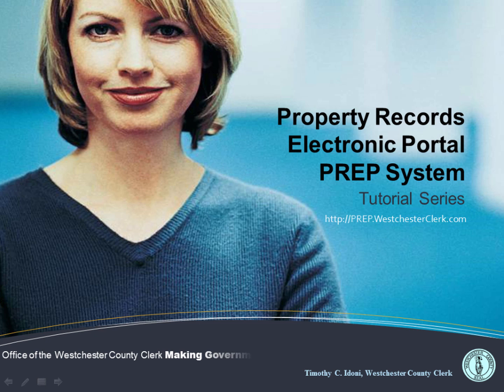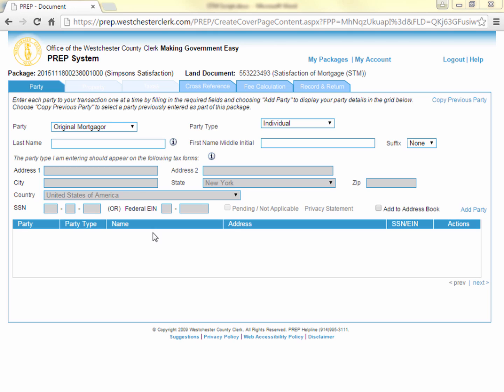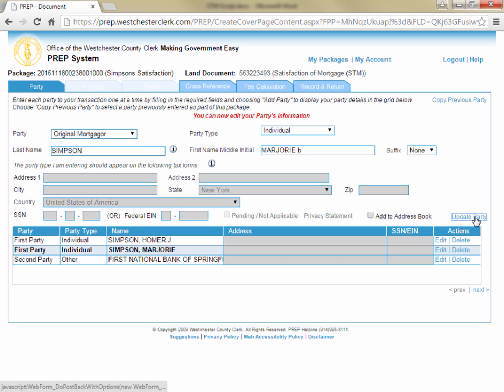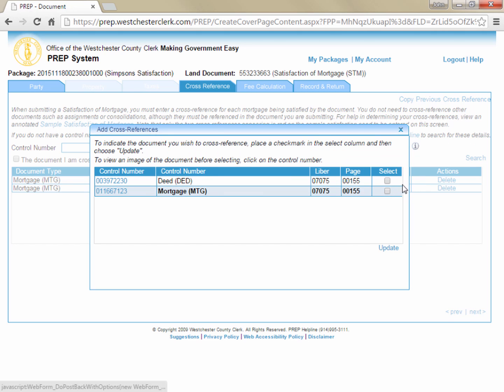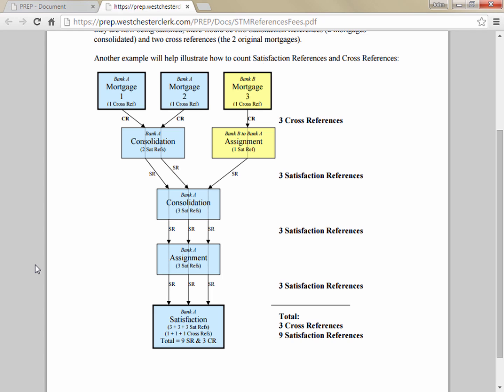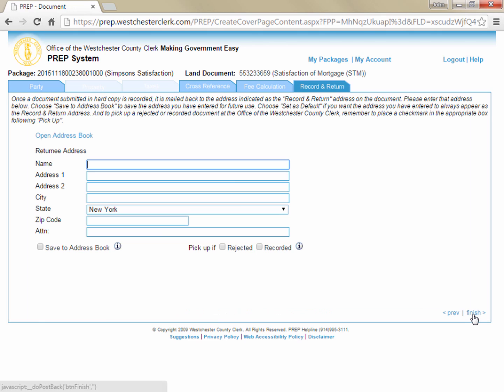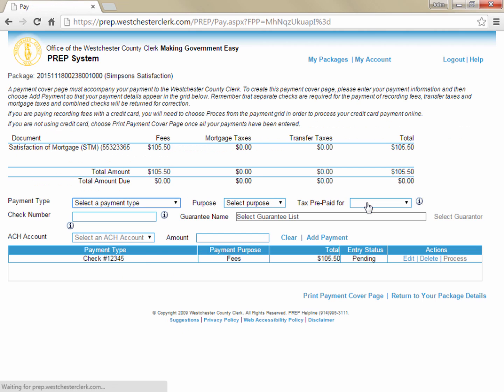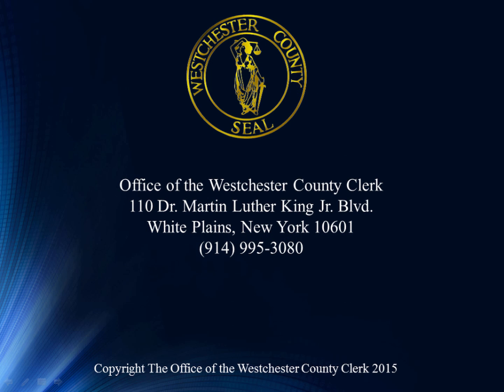Entering a Satisfaction of Mortgage in the PREP System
Tutorial on how to enter a Satisfaction of Mortgage in the PREP System for recording at the Office of the Westchester County Clerk.